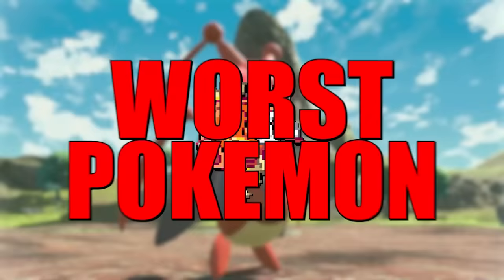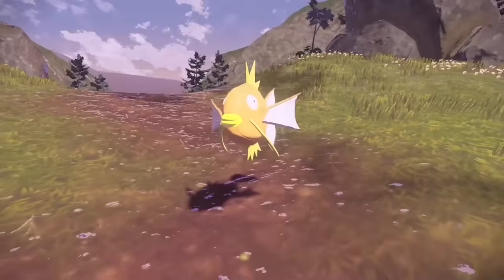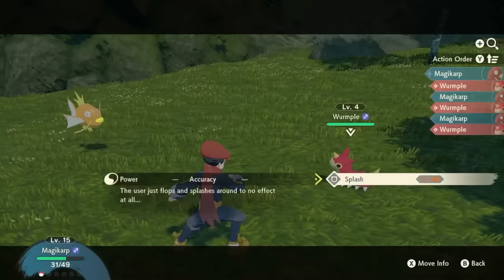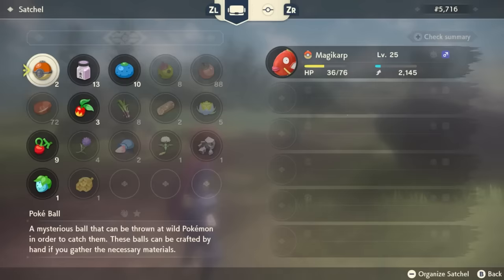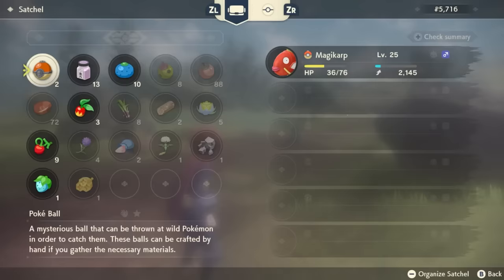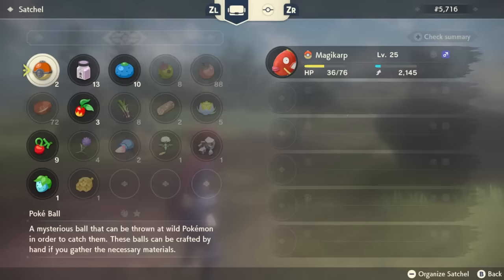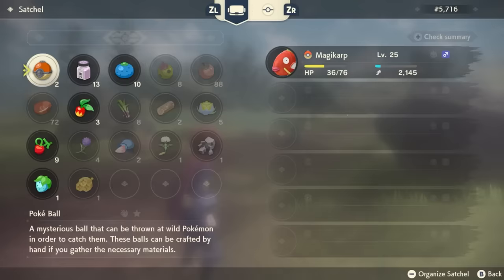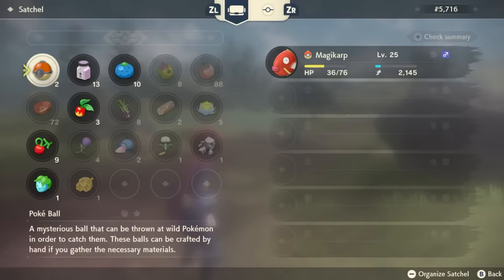Can JUST ONE Magikarp Beat Pokemon Legends: Arceus?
Click here to download Dragon City and collect The Walking Dead Dragons By downloading the game via this link or QR code, you will get a Starter Pack of 15,000 Food, 30,000 Gold and the EPIC Zombie Nature Dragon

Pokemon Legends: Arceus solo challenge where I can only use ONE Magikarp!

Thumbnail Magikarp art by @Dees_Nook
Game mods by Inidar